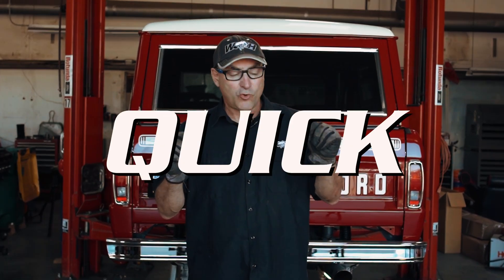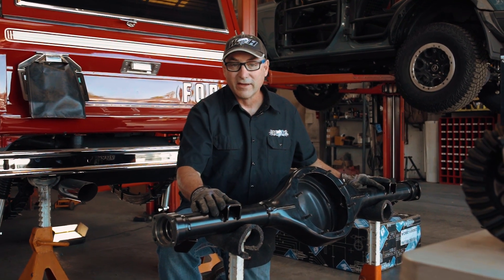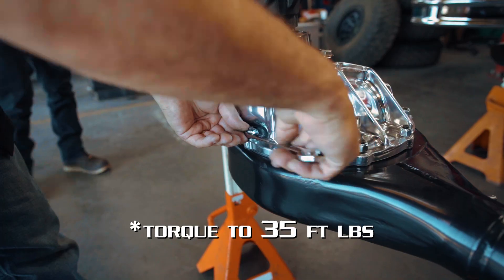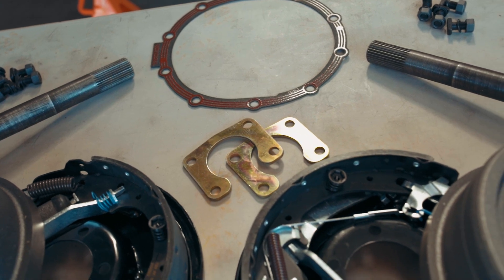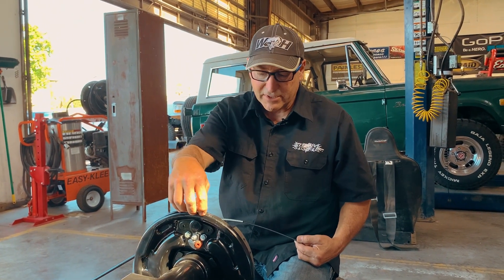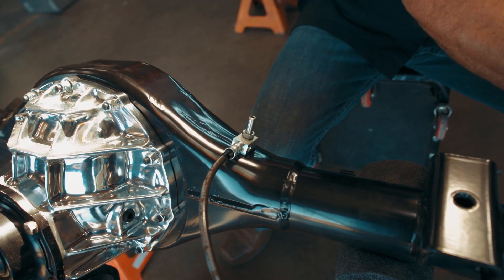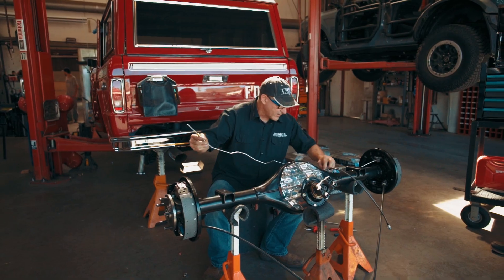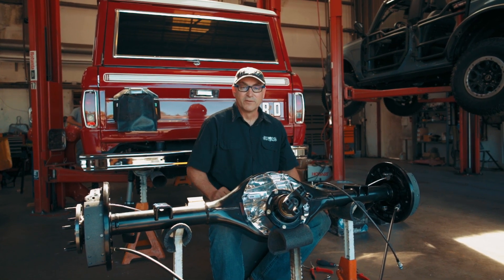How To Assemble Ford 9-Inch | E-Brake Cable, Brake Lines, Axles, & MORE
The Ford 9-inch rear end is a very popular rear axle assembly used in many Ford vehicles and is one of the most popular and durable rear axles in automotive history. It earned its name from the diameter of the ring gear, which measures 9 inches. In this video, we cover how to properly assemble the Ford 9-inch Rear End | going over installation of the 3rd member, Axles, e-brake cables, brake hoses, and hard lines.

Snag some of the best looking Bronco apparel here!(Hurry while it lasts!)